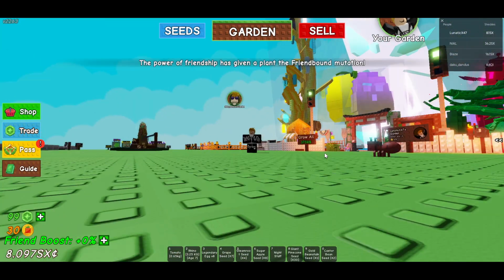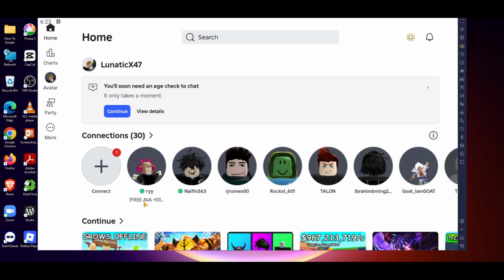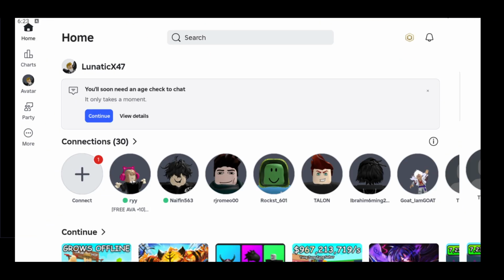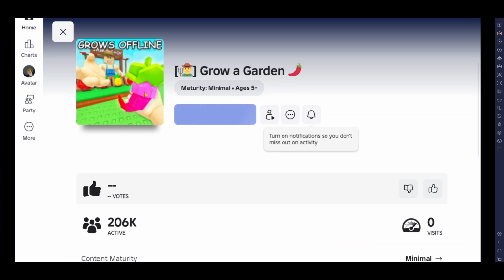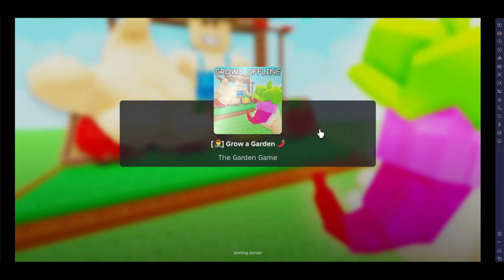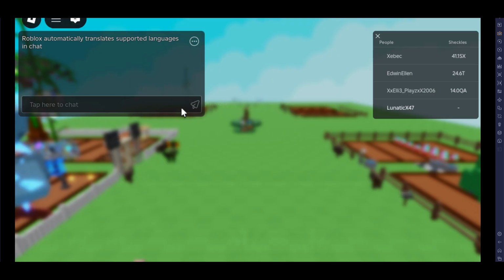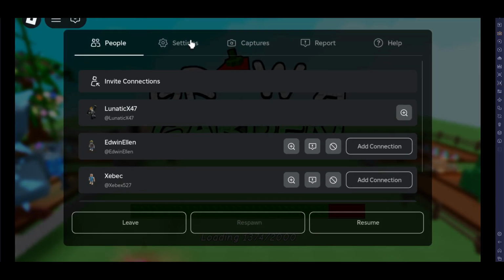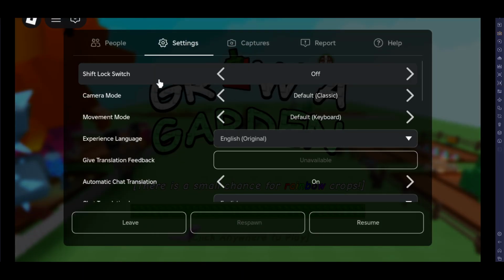How To Get Shift Lock On Roblox Mobile - 2026 (Step by Step)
How To Get Shift Lock On Roblox Mobile
In this video, you will learn How To Get Shift Lock On Roblox Mobile easily and quickly. We’ll show you the steps to enable shift lock, adjust your camera controls, and enjoy smoother gameplay on Roblox Mobile. Whether you want better movement, precise camera angles, or full control in Roblox games, this guide covers everything you need.